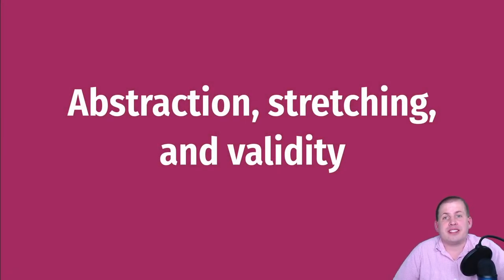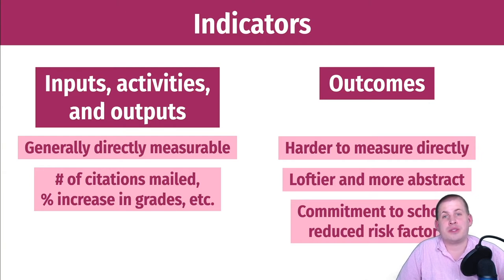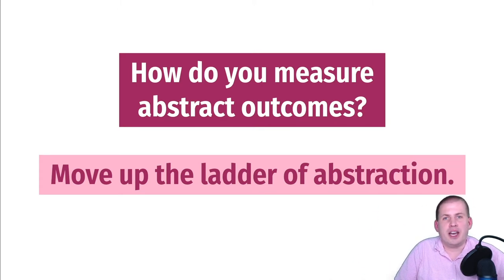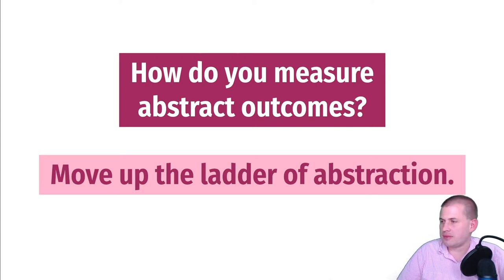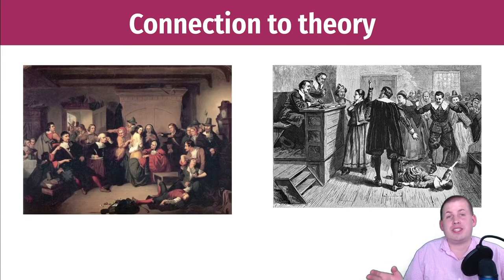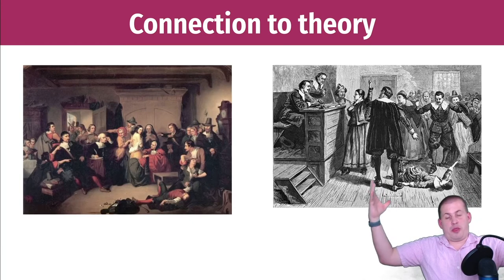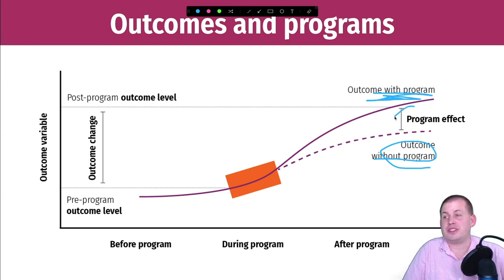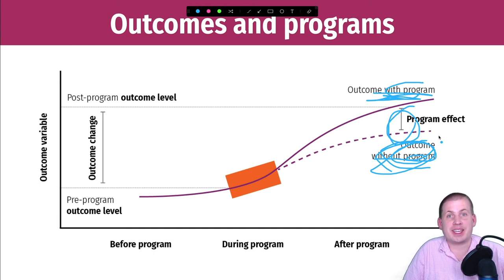PMAP 8521 • (4) Measurement and DAGs: (1) Abstraction, stretching, and validity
Discussion of how to measure abstract concepts like program outcomes using a ladder of abstraction